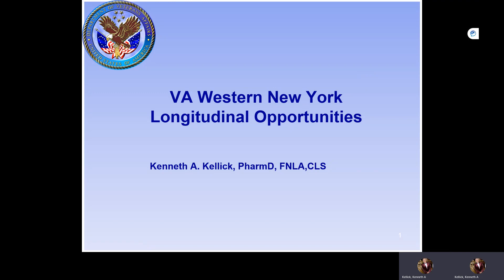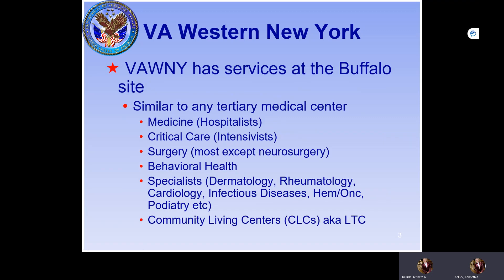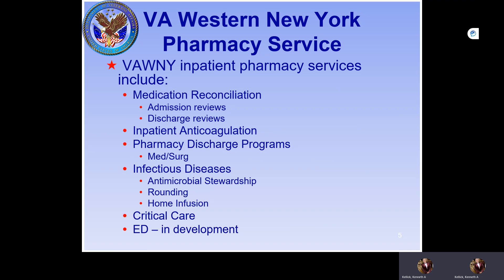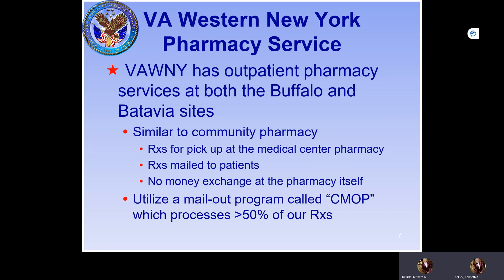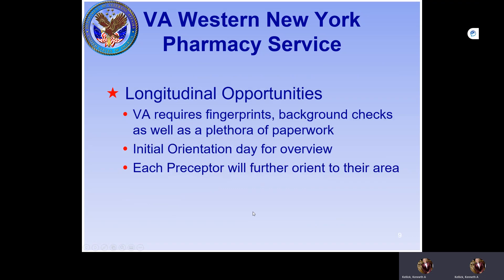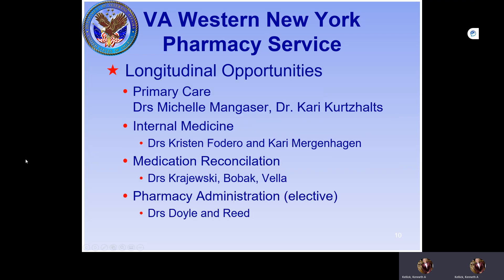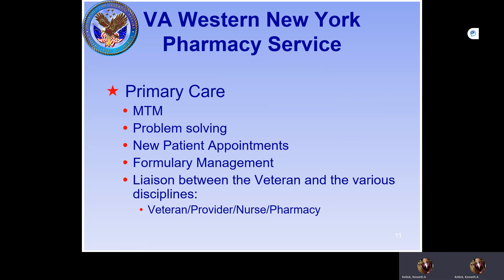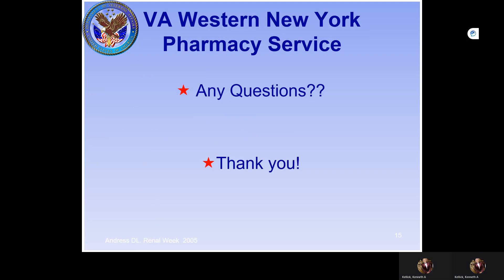VA WNY Health Care System APPE Rotation